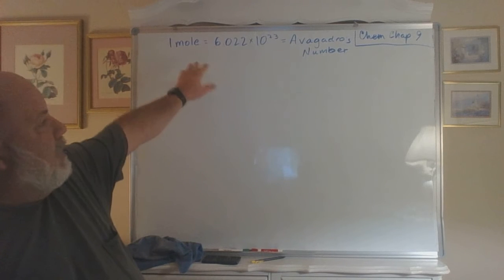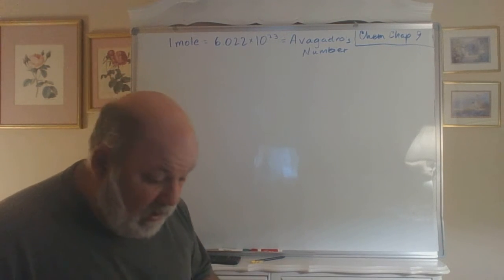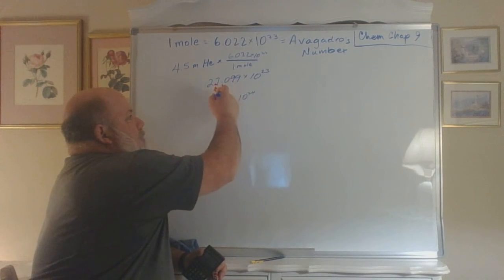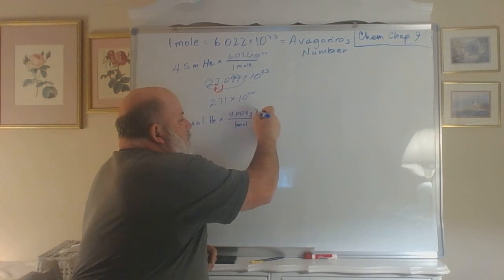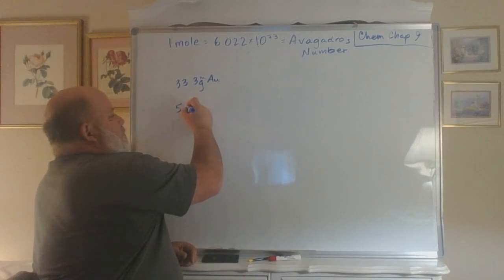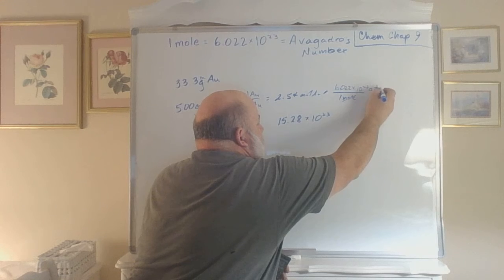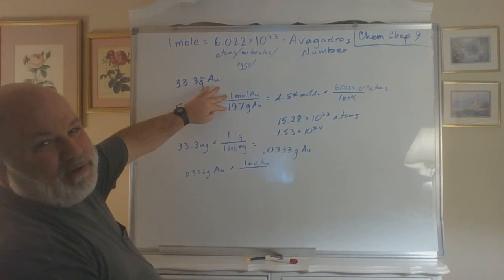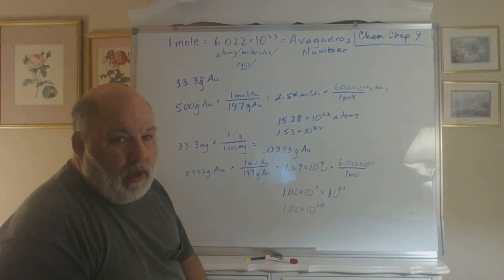FCS Chemisty, chapter 9A, part 1